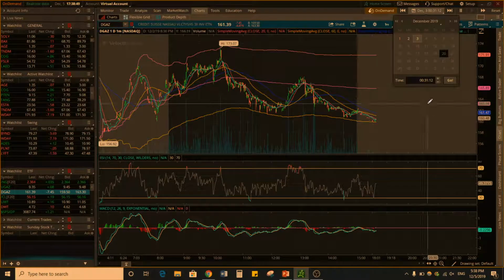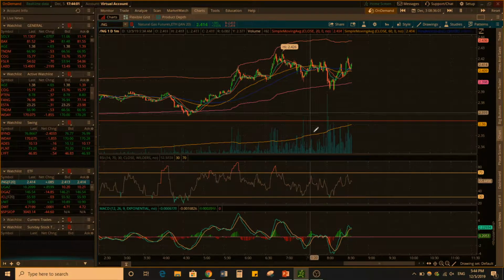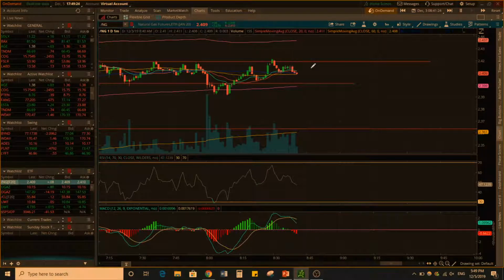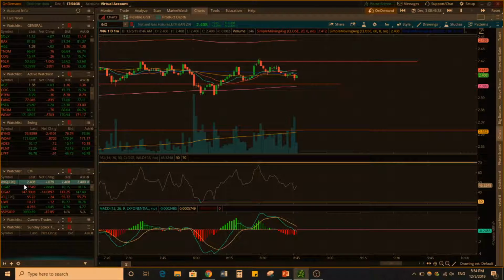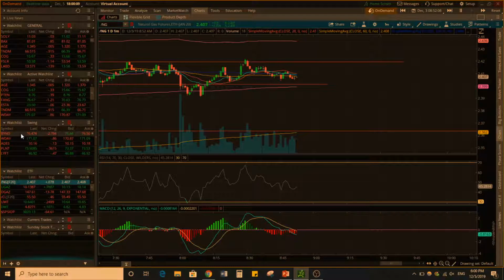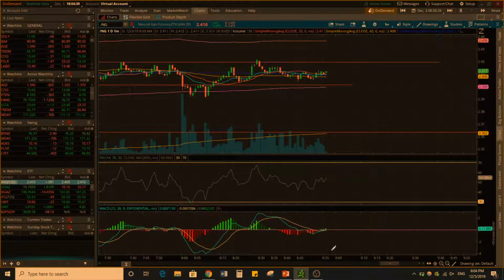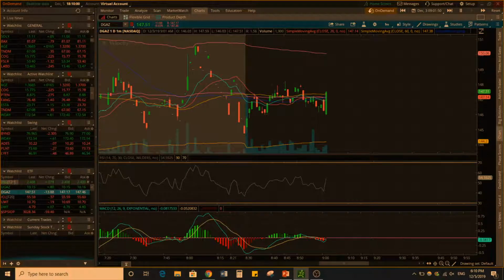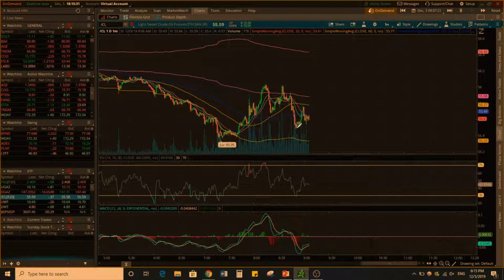DECEMBER 3RD ON DEMAND TRADING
Please leave any suggestions or tips in the comments below.
Let's Lock In Those Greens!